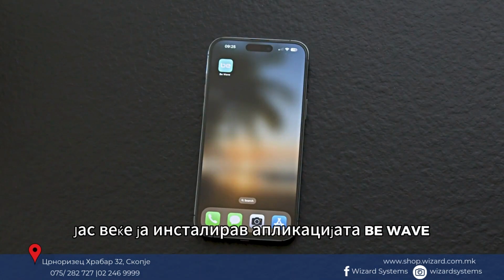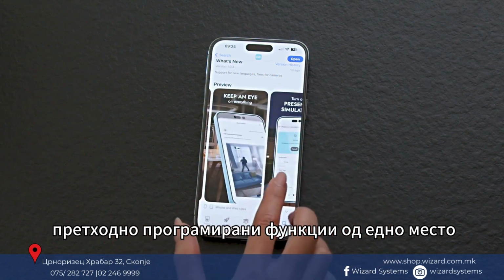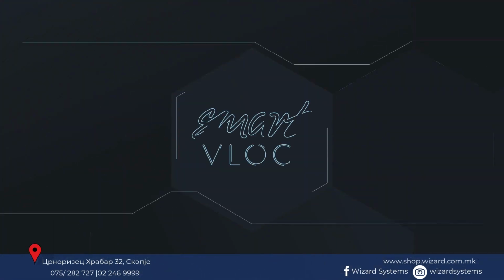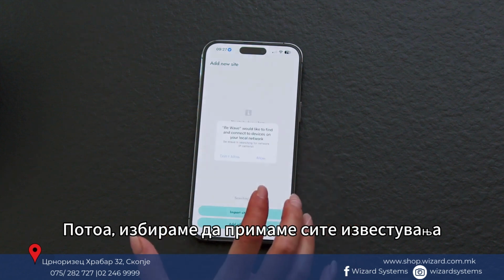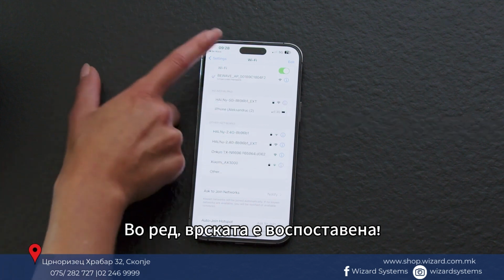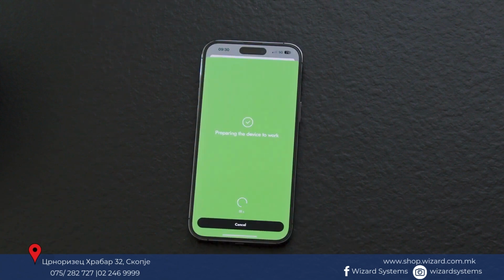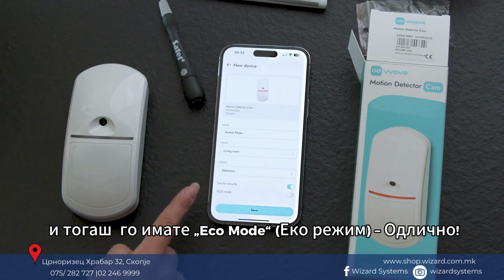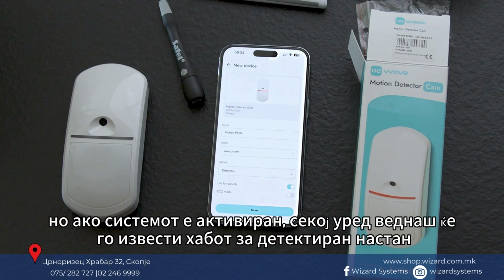BE WAVE by Satel– Zapoznajte ja aplikacijata BE WAVE (2 epizoda)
✨ Во оваа втора епизода од SATEL SMART VLOG ќе научите како да го поставите системот BE WAVE во апликацијата и да го додадете вашиот прв и следни уреди. Ќе ги откриете можностите и функциите на мобилната апликација, која ви овозможува практично управување со сите BE WAVE уреди – без разлика дали се користат за паметен дом или за безбедност.

✔️ Најпрво треба да ја инсталираме наменската мобилна апликација, да го активираме системот и да ги додадеме сите уреди. Гледајте ја епизодата за да видите како се прави тоа! Научете како да го вклучите HUB-от, да го поврзете со апликацијата и да додадете уреди како што се сензори за движење и повеќе.

👍 Со нашата апликација, можете да ги управувате сите уреди од едно место и да ја елиминирате потребата од посебни апликации за различни паметни и безбедносни уреди.

📱 Апликацијата BE WAVE е достапна за iOS 11 или понова верзија и Android 11 или понова верзија.